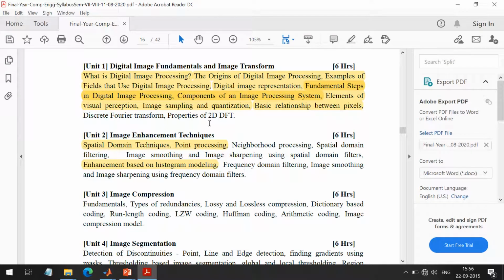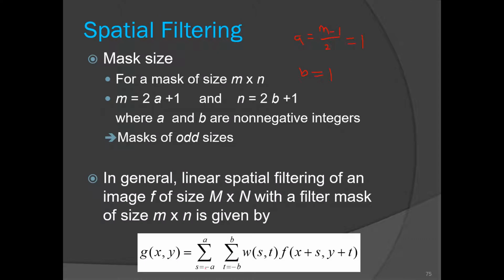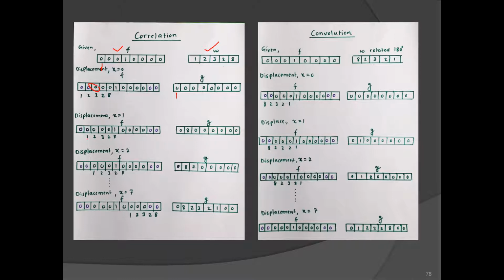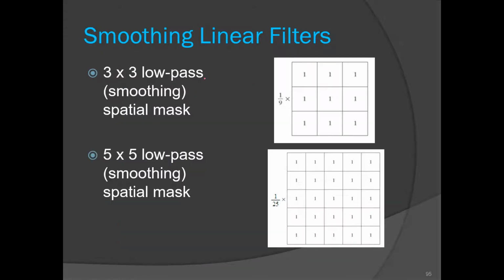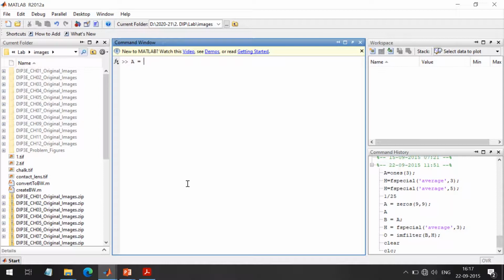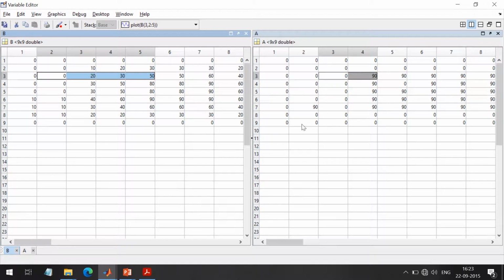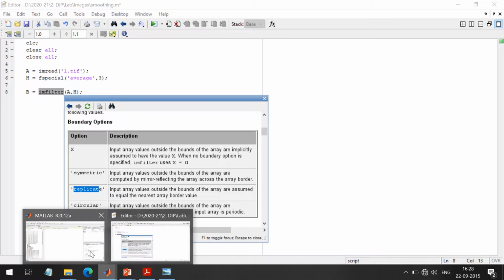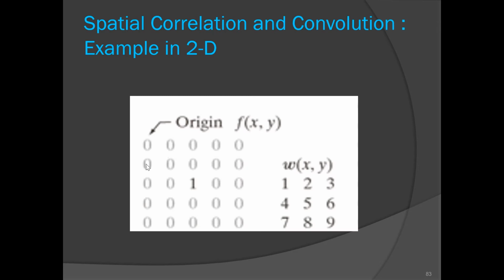Lec 10 : Spatial Filtering, Smoothing, Padding